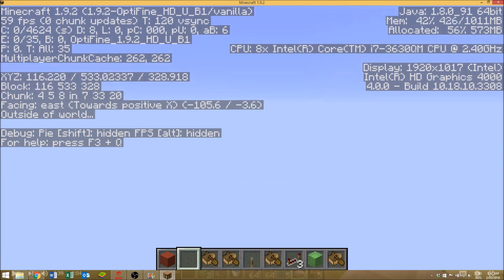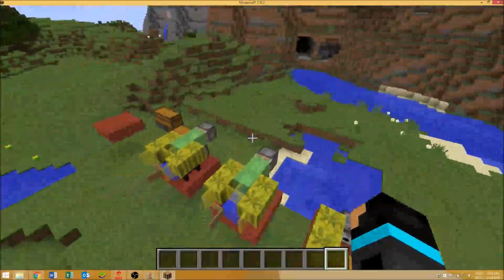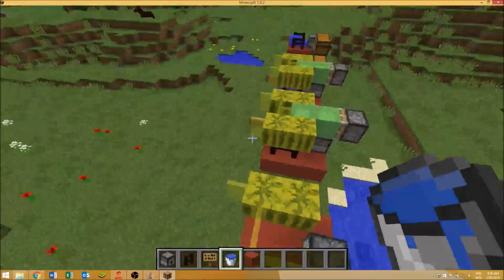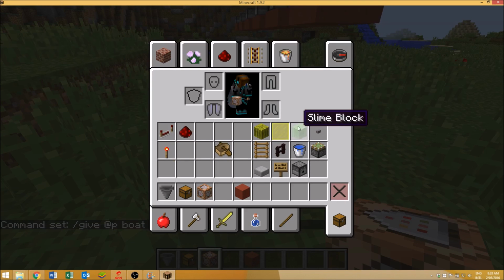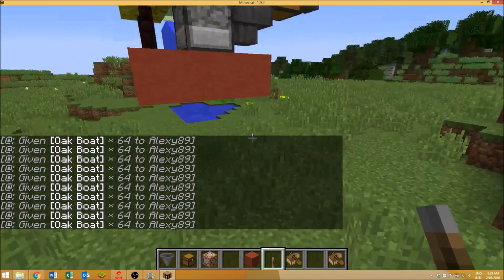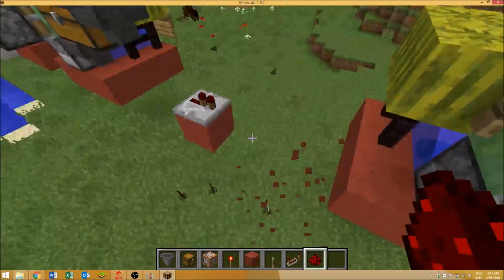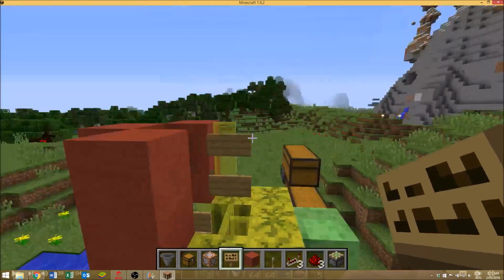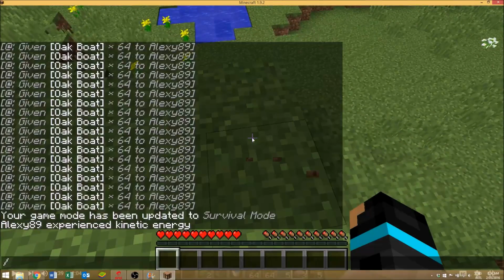Ultimate Elytra Launcher - Tutorial - Alexy89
Today I am making the best Elytra Flying Launcher that launches me 469 blocks in 7.20 seconds isn't that amazing!

Recorded with OBS (Open Broadcasting Software)

-Alexy89